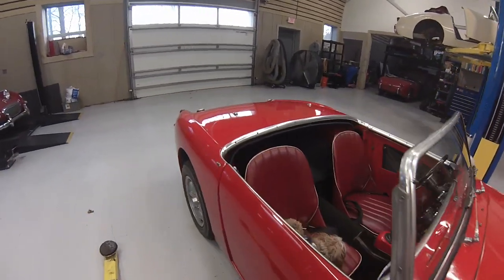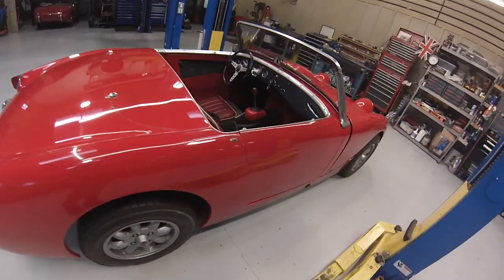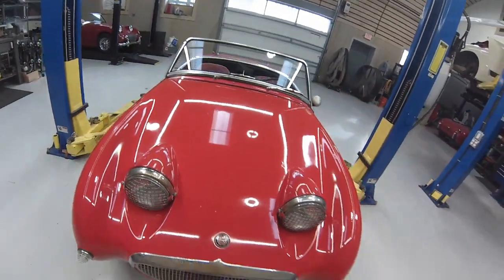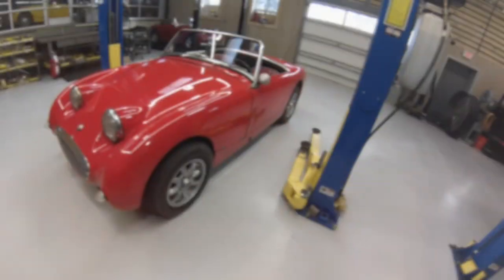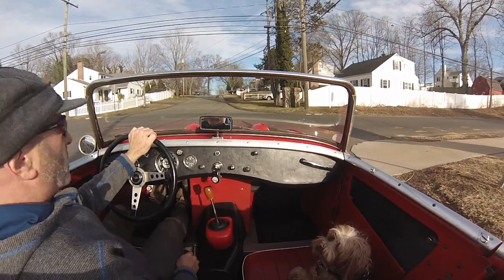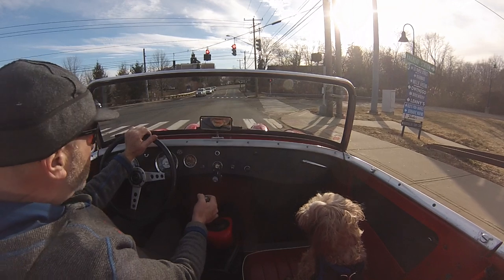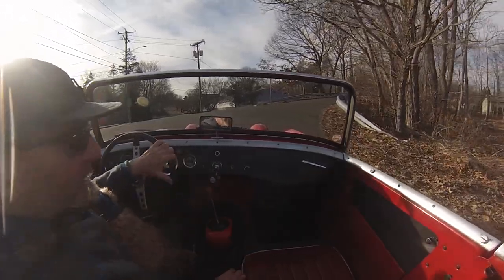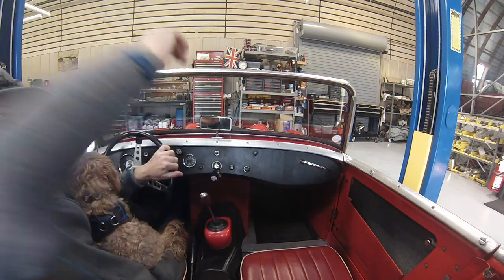"Cherry" Bugeye driver with front disc brakes for sale & drive!